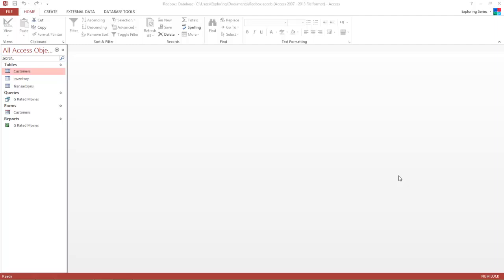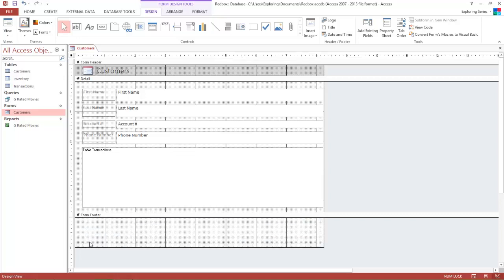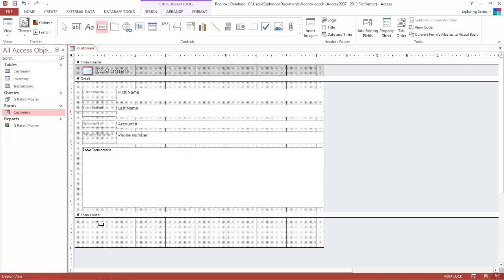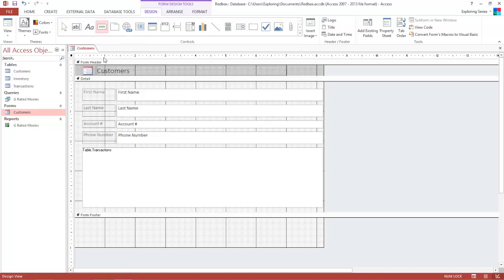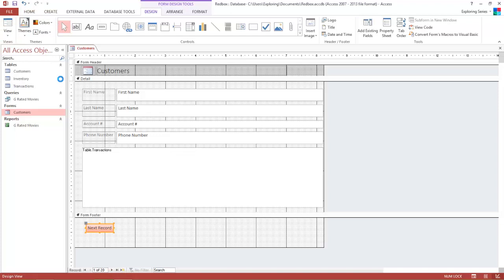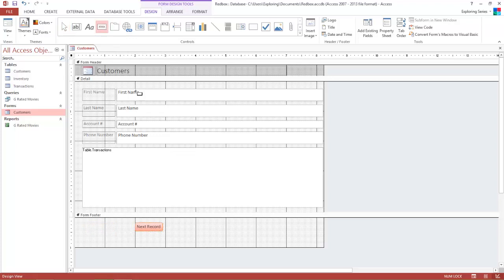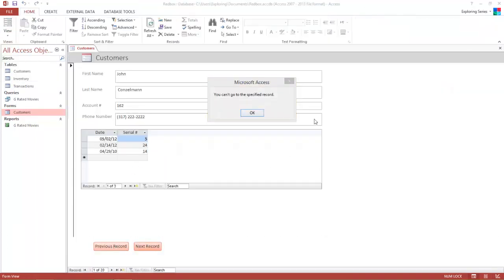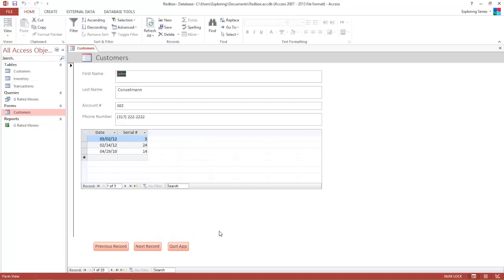Form Control Buttons